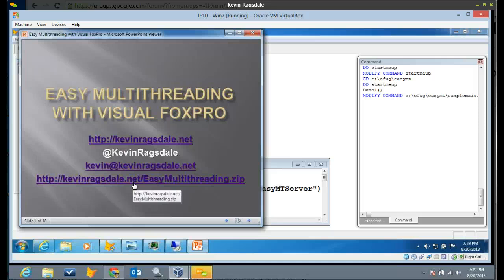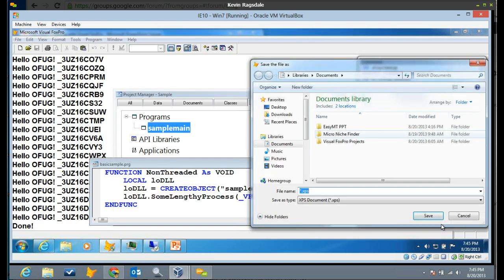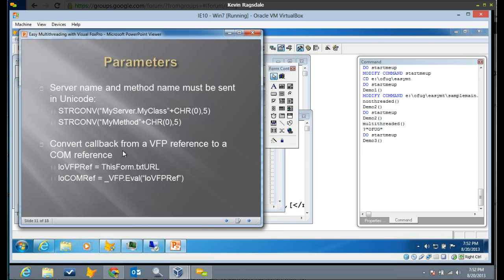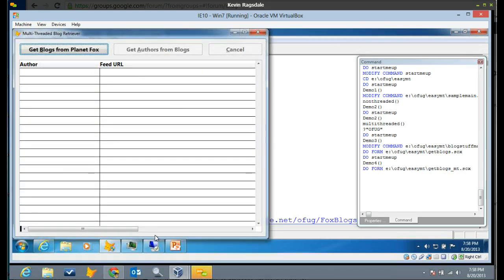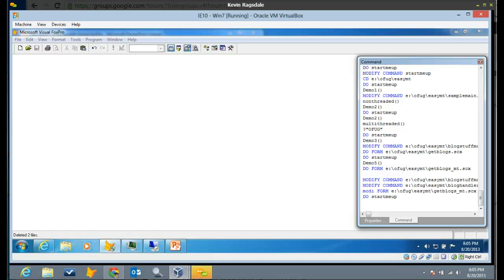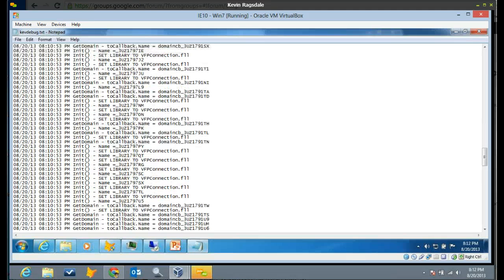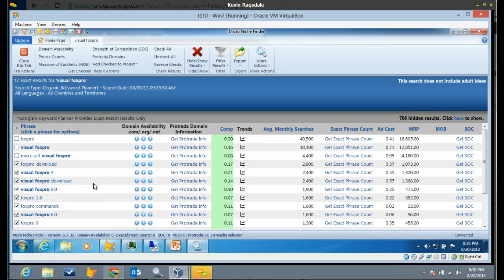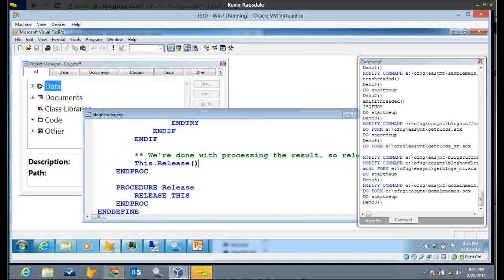Multithreading with VFP by Kevin Ragsdale: FoxPro, VFP, OFUG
How to multithread your VFP application: FoxPro, VFP, OFUG